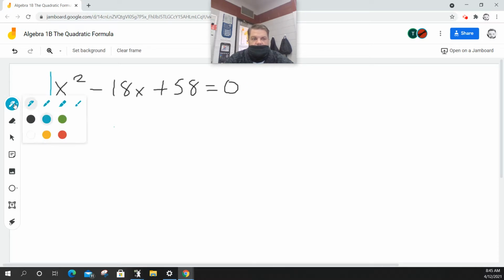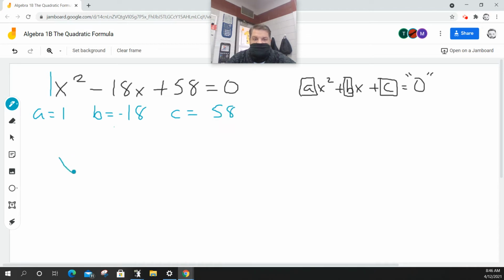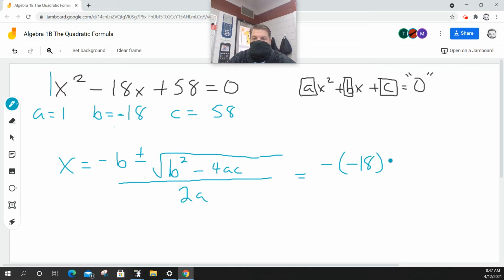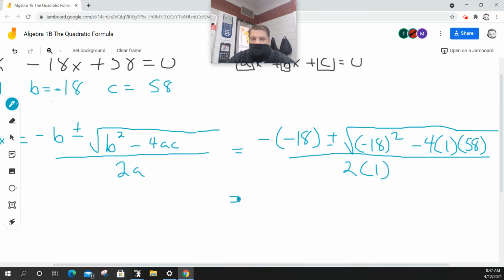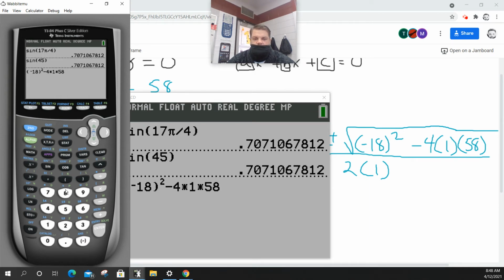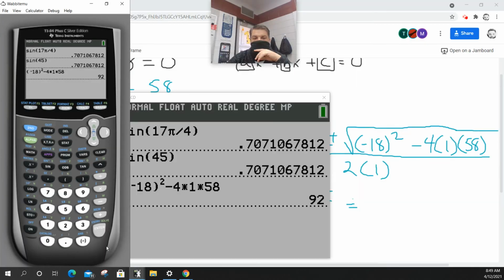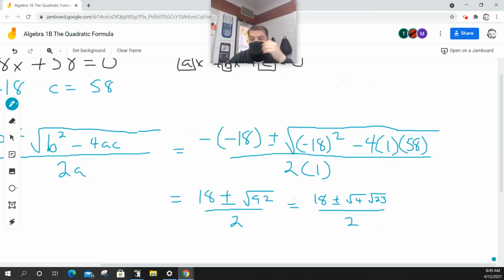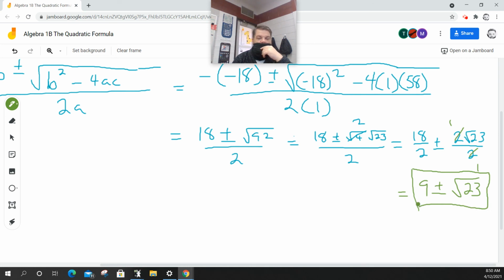Algebra 1B The Quadratic Formula Example 2